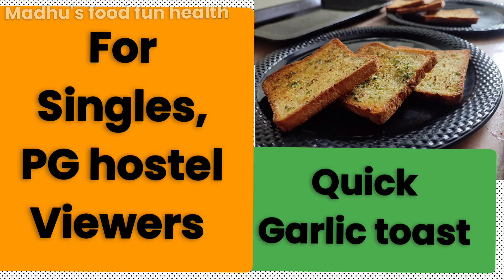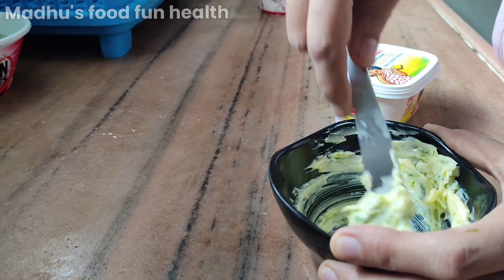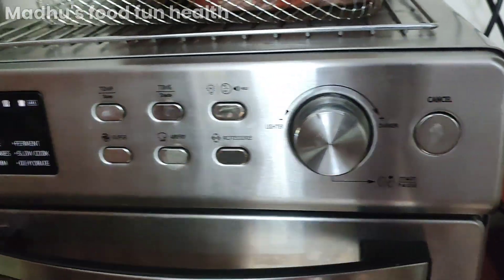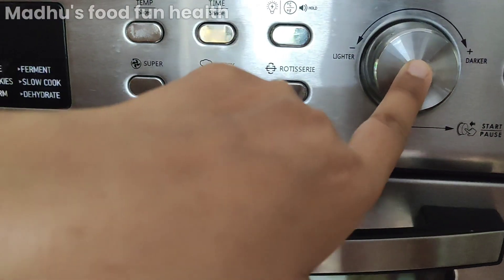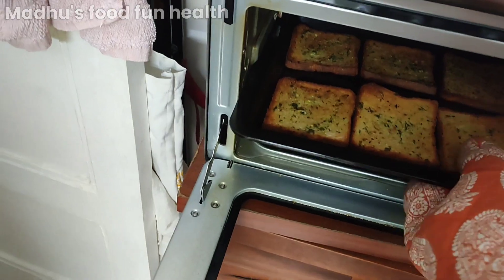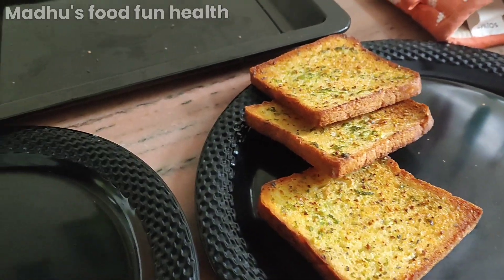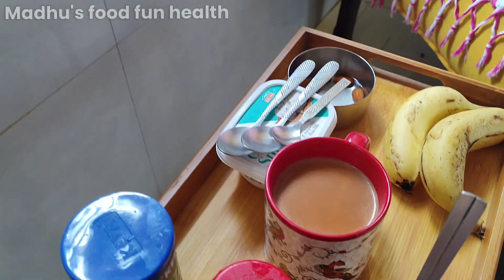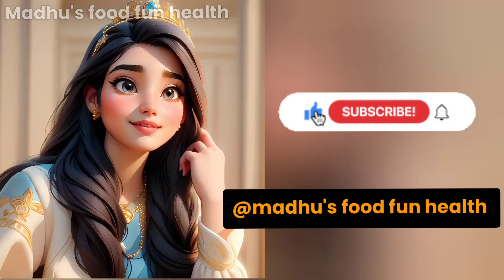EASIEST GARLIC BREAD of all times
garlic breads @MadhusFoodFunHealth
easy cooking
madhus food channel
perfect homemade garlic toast
breakfast or a meal recipe
how to make garlic toast with bread

ingredients
2-3 garlic flakes
coriander leaves
butter
black pepper powder
oregano or mixed seasonings
just play with all the ingredients to make a yummy garlic toast at home.
this recipe I learnt long back from my uncle on his visit to our place. and since then it is in our regular menu list.
we have it in breakfast, we have it as a meal... take along cheese bread or white pasta or a bowl full of soup and enjoy the toast.

गार्लिक टोस्ट हमारे एक अंकल से हमने सीखा था बहुत साल पहले और तब से लेकर यह हमारे घर में हमेशा बनता है। चाहे नाश्ता हो या दिन और रात का खाना हम इसे कभी भी खा लेते हैं क्योंकि इतनी जल्दी बन जाता है कि और कुछ बनाने का टाइम हो ना हो यह फटाफट बन जाता है। तो जानिए इस वीडियो से मैं इसे कैसे बनाती हूं।